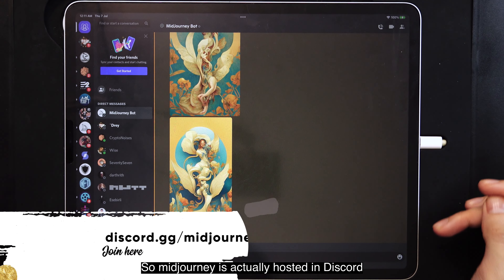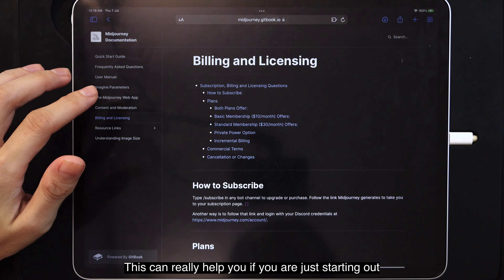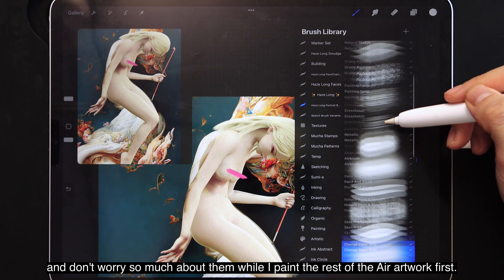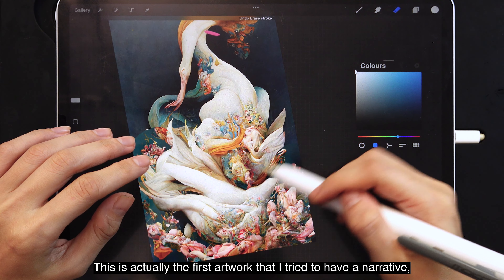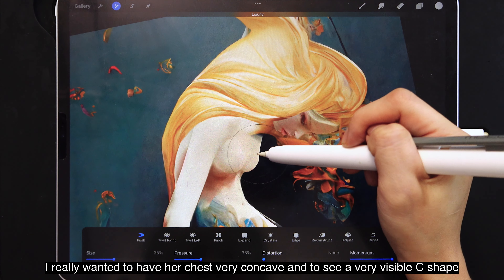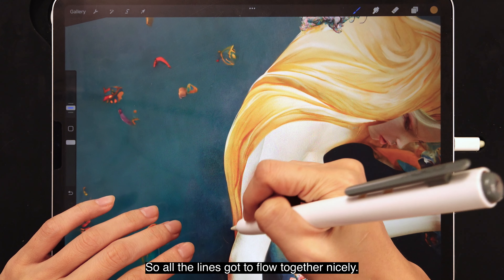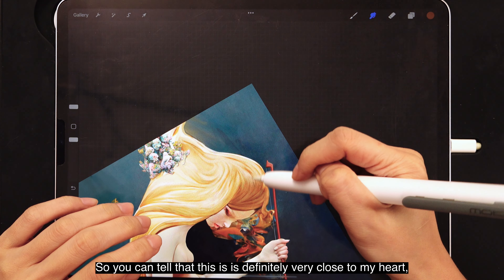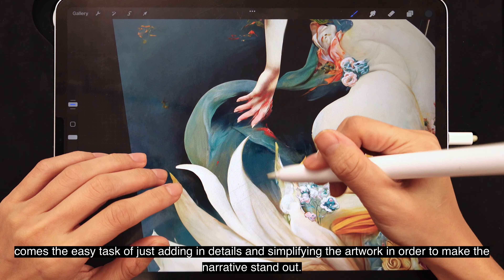[Procreate] Midjourney AI: First Look and Tutorial - Complete an artwork with AI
In this video, we take a first look at Midjourney AI and how it can help you create artwork with the help of artificial intelligence. I'll also show you how to use the app on discord and give you a quick tutorial on how it works. So if you're interested in making art with AI assistance, be sure to watch this video!

Have fun!
~Haze